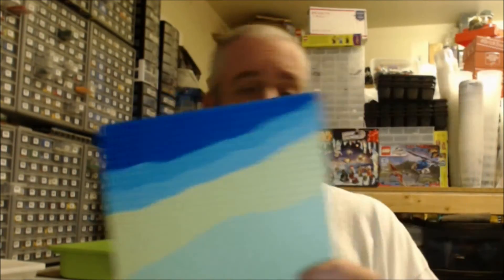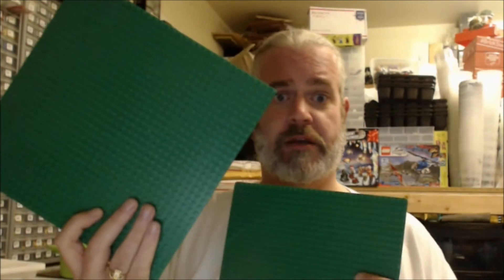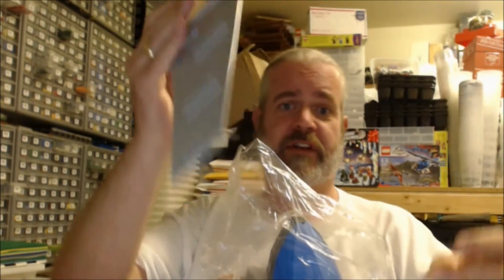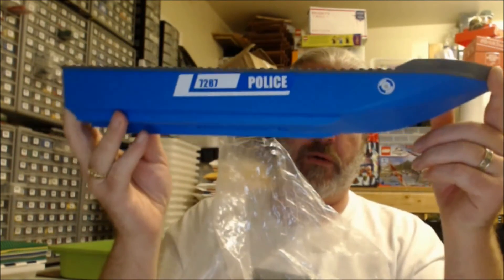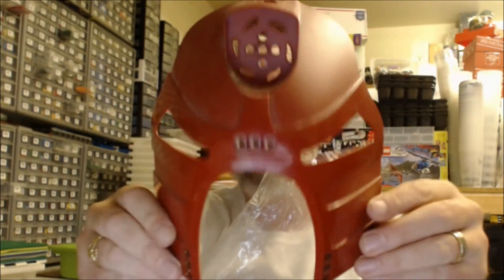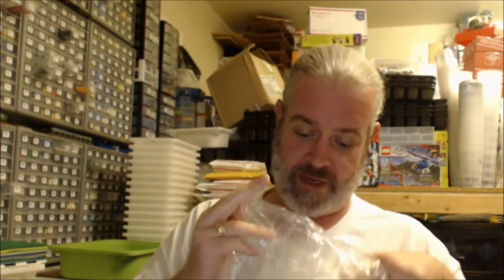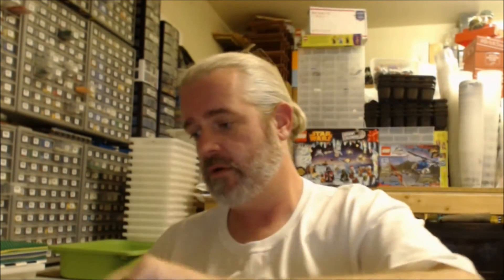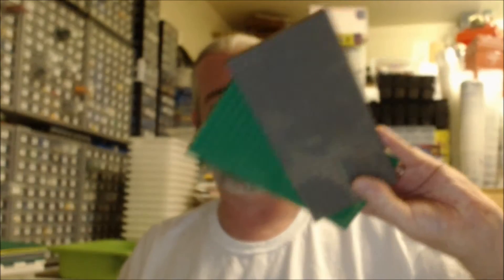Lego Haul #279 - Three fer Thursday - 3x eBay honeyhole haulin'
Big B Bricks - Lego Haul #279 - Three fer Thursday - 3x eBay honeyhole haulin'

Speaking of ongoing series, we will be starting a few new mini ongoing series in each day's reverse haul video. Not sure when they air, as you may know, as mentioned above, referenced previously, these aren't exactly current.

RE: Why the non-timely videos? When is mine coming? Should I wait for your video to air before I air mine? Why did Joe/SallyYouTuber get to go before me, we ordered at the same time? These suck. Give something away. You suck. I want all the Legos.

A) Q: Why the non-timely videos?

A: This video series has multiple purposes. Firstly, to thank the person who made the purchase; Secondly, the try to educate viewers on different LEGO elements they may have never seen before; C of all, to let you know what might still be in my store for sale that you are now interested in.

B) Q: When is my video coming? I ordered from you a month ago.

A: Any day now. Seriously. We are currently running over a month in queue for everyone's reverse haul.

C) Q: Should I wait for your video to air before I air mine?

A: Heaven's To Murgatroyd! No, please no. For the love of Pete, please, no. Come on now, nothing on my channel makes any sense, why try to make a constant like time make sense. Seriously though, enjoy the month+ period where no one knows what you got. Your order was shipped out a couple of days after you purchased it and you've had all this time to create, to build, to embrace said vision. Once people know what you bought from me they'll be expecting something from you. Won't they. You are a YouTuber right? We're that video dude? (You know that's what they'll be asking.) Feel that pressure??? Okay, cool, chill the most. Put it on your toast. Take it and taste and swallow it down. Good. Now then, not as bad this was when you think about it that way, huh? You're welcome. I do it because I like to see where my bricks are slung. Much less stressful and you get to release YOUR masterpiece on your terms. Or the short answer you were possibly looking for is no.

D)  Q: Why did Joe/SallyYouTuber get to go before me, we ordered at the same time?

A: When I have pulled an order for a YouTuber/Insagrammer/Facebooker (yes, we're there now too) it isn't packaged to be mailed immediately. (Okay, I follow, you have to film it for this little adventure. Go on, please explain.) It's placed into a handy, dandy big-box Swedish store modular bin and the orders are stacked through the night. Sometimes on the top, sometimes on the bottom, sometimes in no stack at all. Anyhow, I just grab the closest one at the end of the night and film one after another and after another because it's past midnight and I'm beginning to be or usually am very tired. Oh, that short answer again, sorry about that, because.

E) These suck.

F) Give something away.

G) You suck.

Who doesn't, send me your sigfig. I'll use it in your reverse haul video and my kiddies and I will play with it when they help in the family run BrickLink store.

Funny thing is, that was the intended purpose for this channel when it began, the store, just the store and nothing but the store so help me Wifey.

Buuuuut because of the path we've taken, it has turned into much, much, much more. Thanks to all of you that have helped me along this path, with you, your ideas, friendships and creations and contraptions, I have been able to touch so many individual paths and help bring them together. Is it crazy for a dude who began this channel JUST to sling brick, actual enjoys the other part, the SaturdayStream part, you in all your RAWness better because of what you do? What you bring to the table? What you show me, us, the community we've helped organize, the galaxy as a whole? Probably. But I did just sit here and have a conversation with you, didn't I?